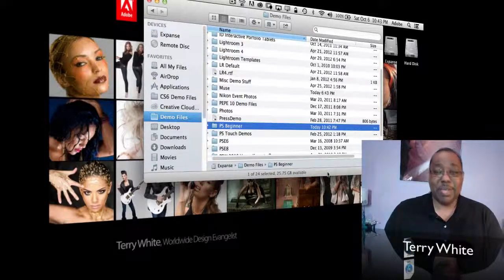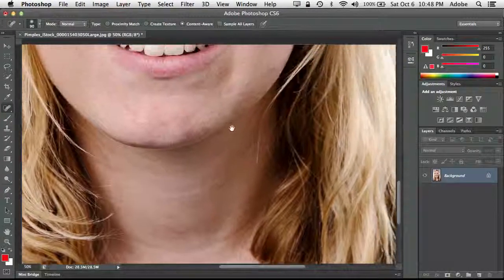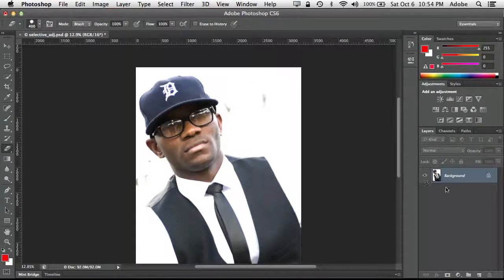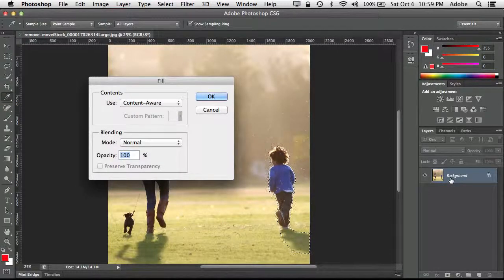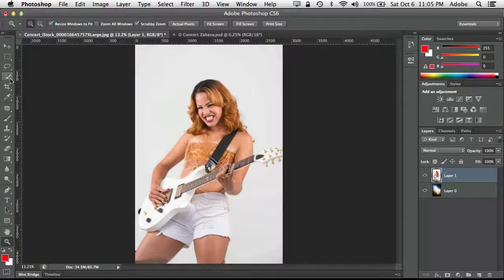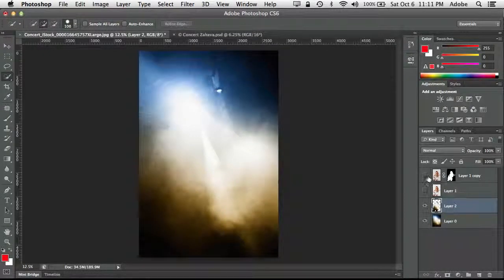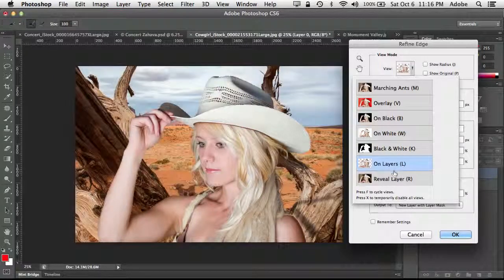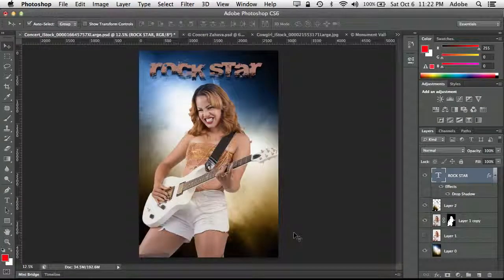Adobe Learning Layers